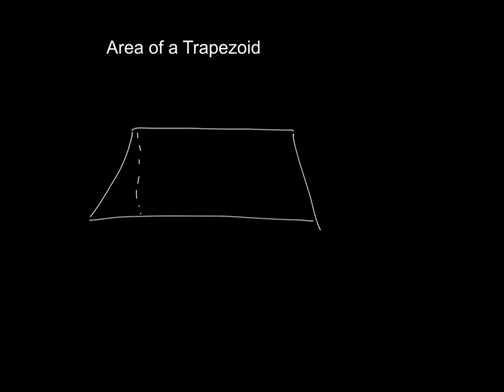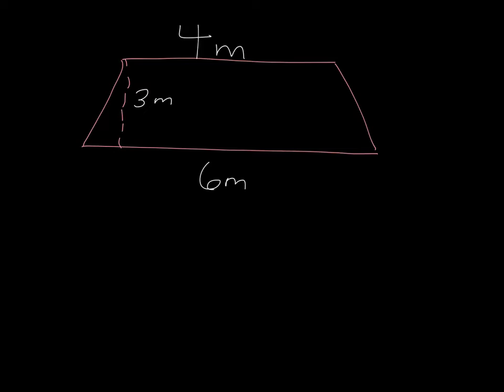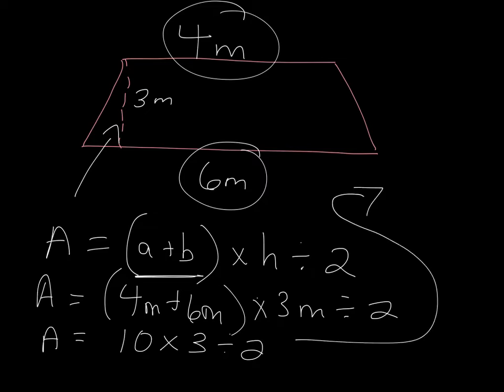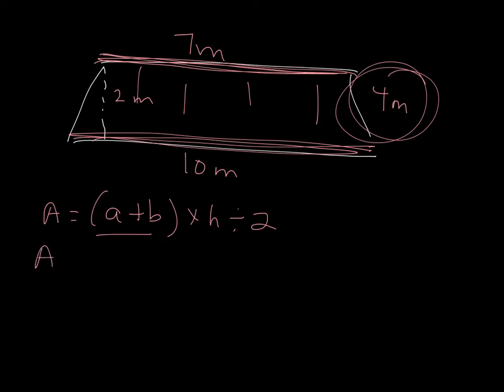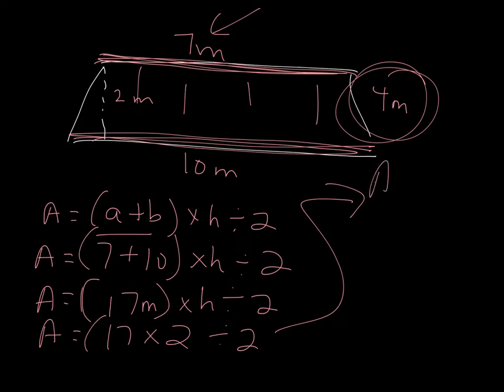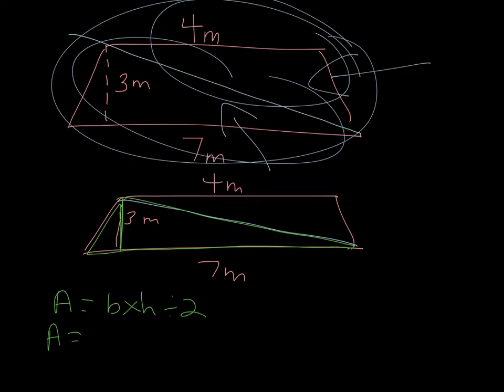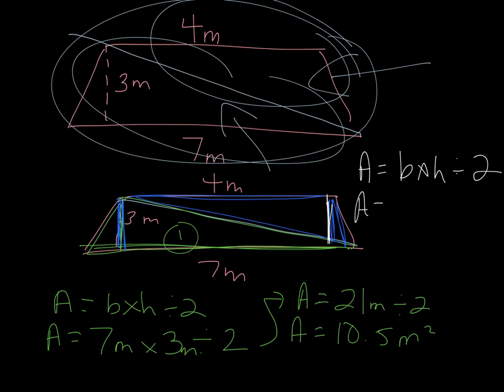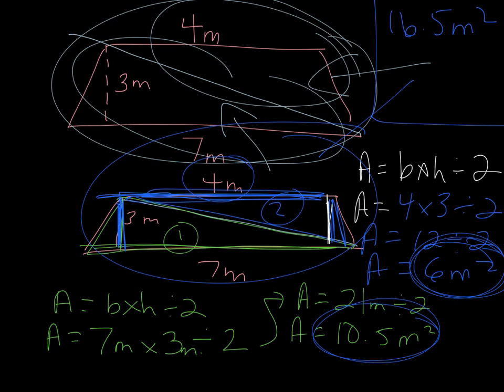area of a trapezoid